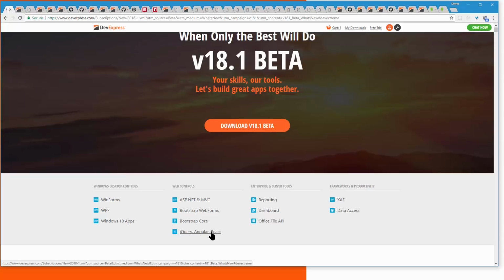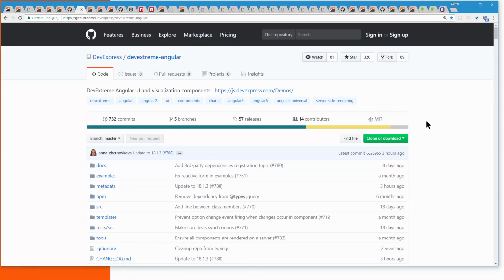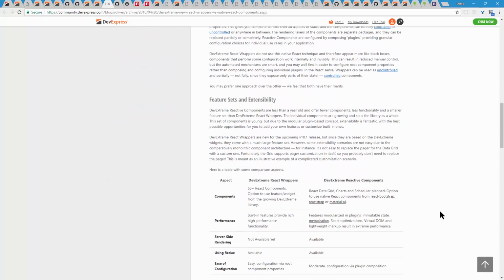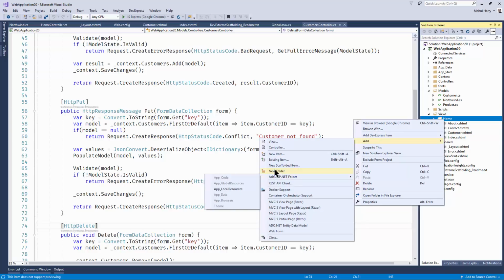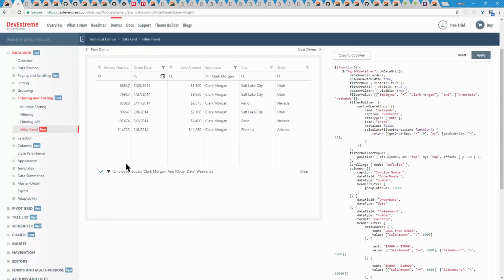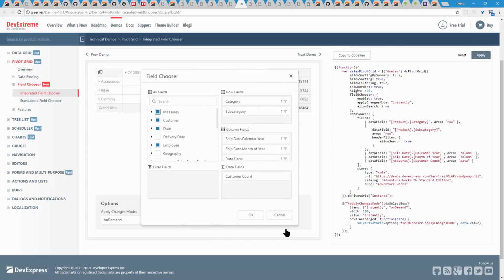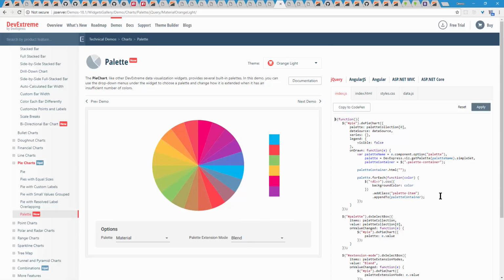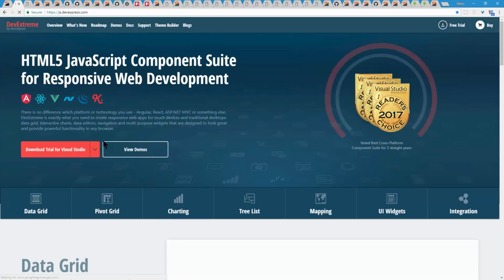New in v18.1 - DevExtreme HTML/JS Controls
Join our CTO, Julian Bucknall and Mehul Harry for an in depth review of upcoming HTML5 and JavaScript products.